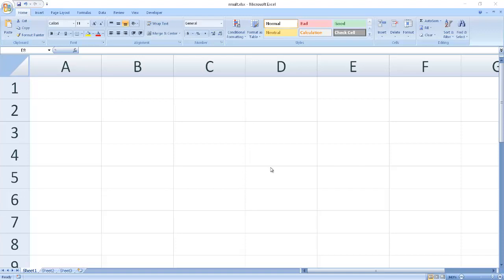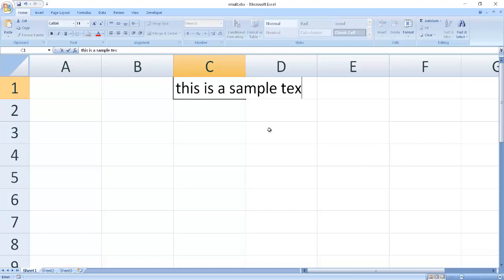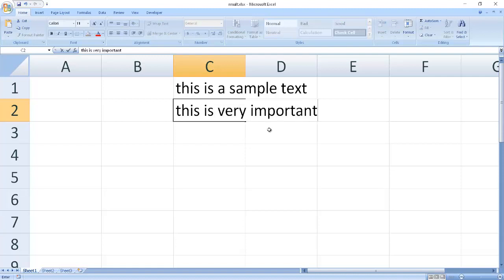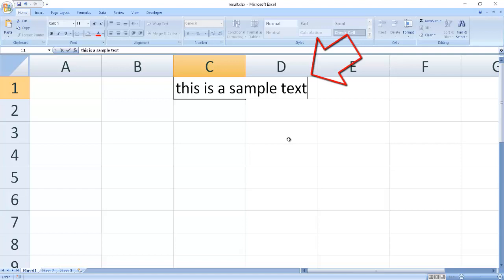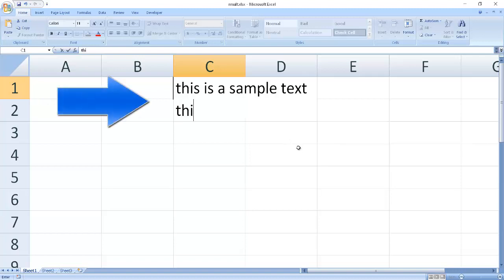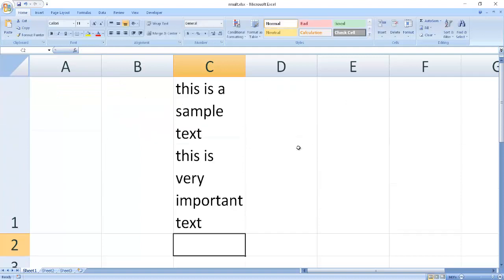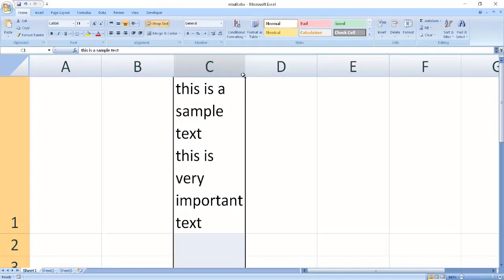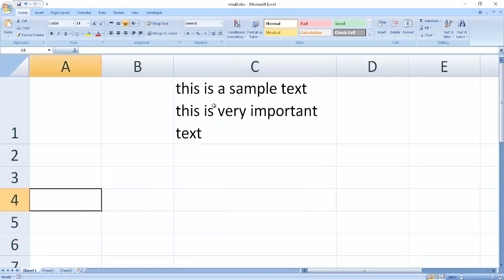add multiple text in one Excel cell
Type your first lines and then Click the location inside the selected cell where you want to break the line. After that alt + enter hold these both button at a time. That's it.